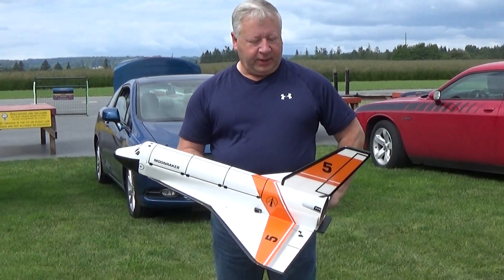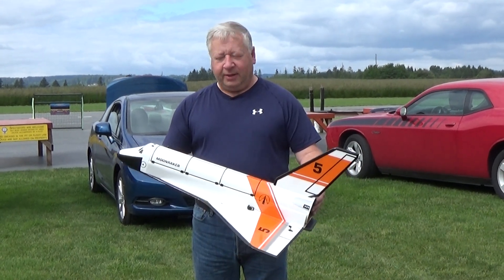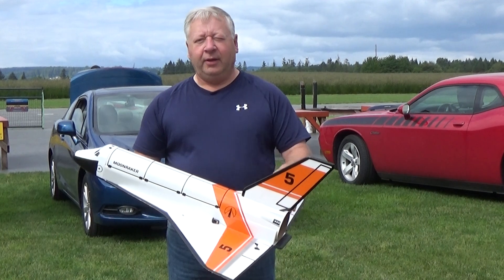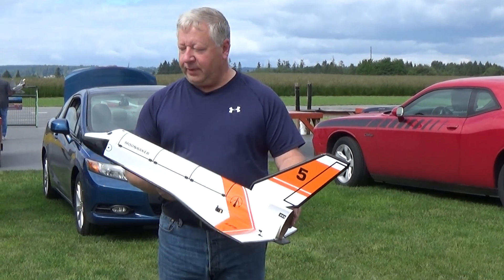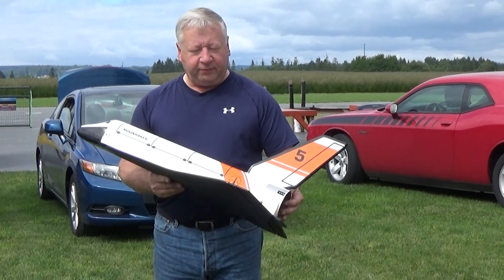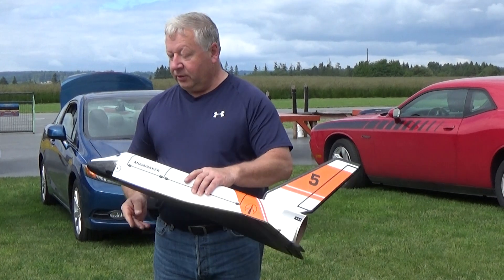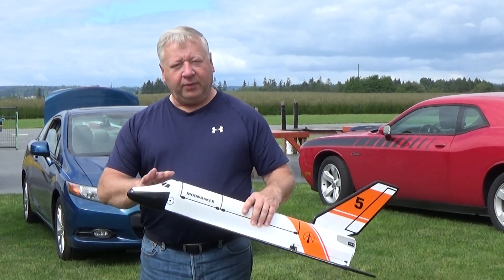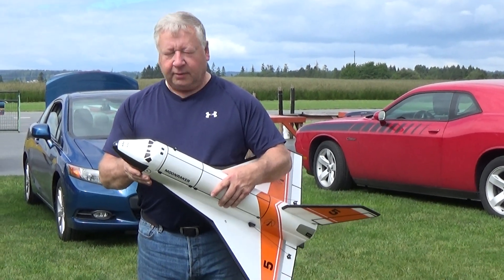1/37 scale Moonraker Shuttle R/C rocket glider flights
1/37 scale Moonraker Shuttle R/C rocket glider flights.  Scratch built using 4" light tubing, 9mm depron and 3mm carbon spar material.  18.6 oz rtf using 29mm single use Aerotech F-20 rocket motors.